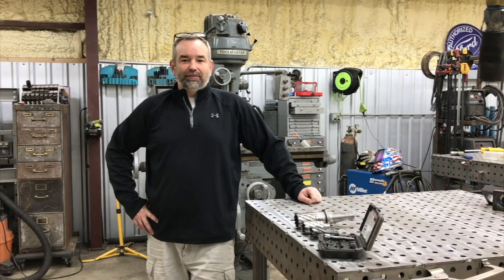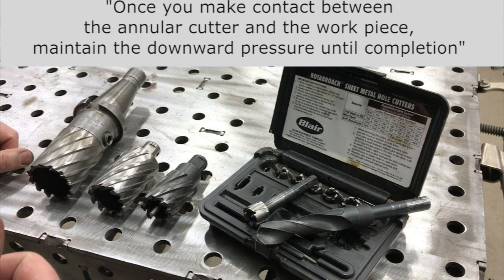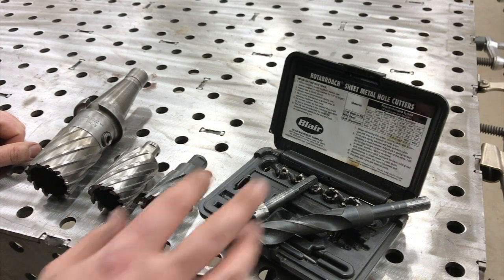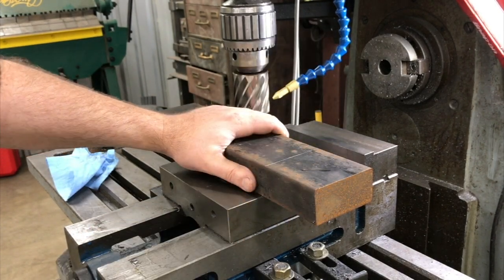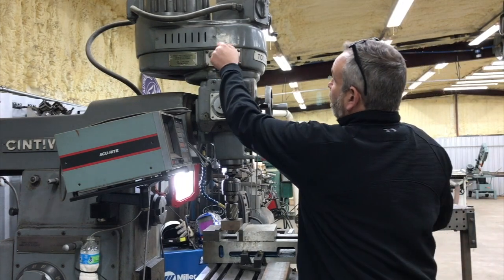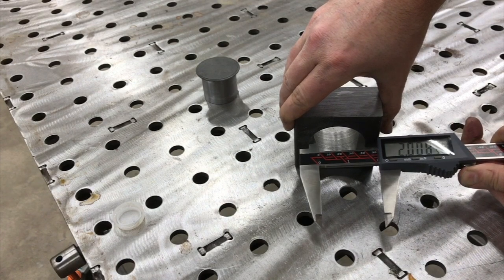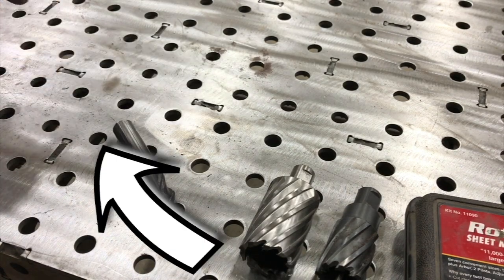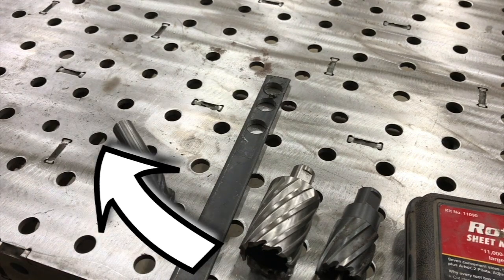CRAZY Drill Bit for big holes in Thick Metal + This Old Tony Tribute!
In this video we are using this 2" annular cutter to drill a big hole in thick metal.  It's 1.5" thick steel.  In previous videos (linked below), I received lots of comments regarding the manual dabbing of cutting oil.  In this vide we used the noga minicool mist cooloant.

Also previously discussed in the video linked below was the need to apply constant downward pressure, no pecking.

Additionally in this video, we compare the speed to use a 3/4" twist drill with a 3/4" annular cutter.  Basically it's a head to head, side by side shootout type comparison of twist drill vs. annular cutter

Also a little little tribute to This Old Tony.  This guy makes some of the very best videos on youtube.  When you factor in Knowlege, quality of content, his style of humor, story telling ability, he is the best in the business!